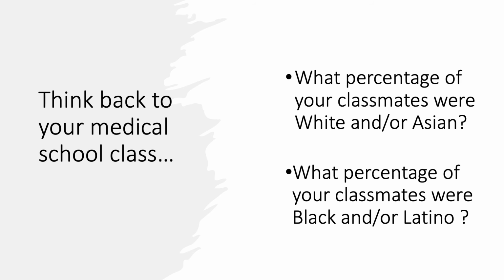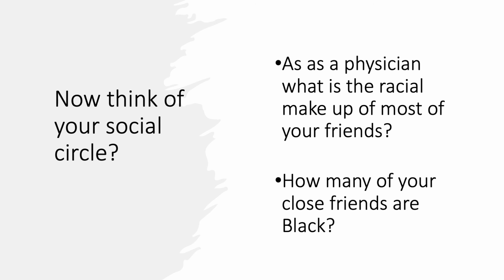Introduction to The Interplay of Stereotype Threat and Implicit Bias in the Clinical Setting